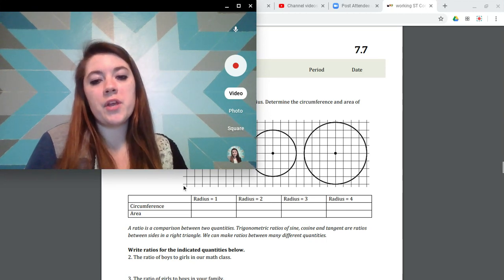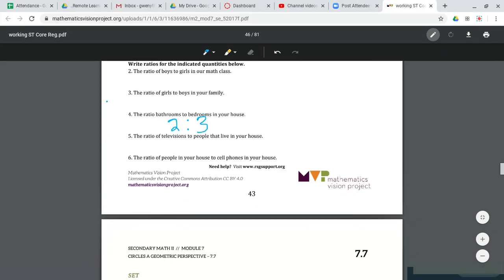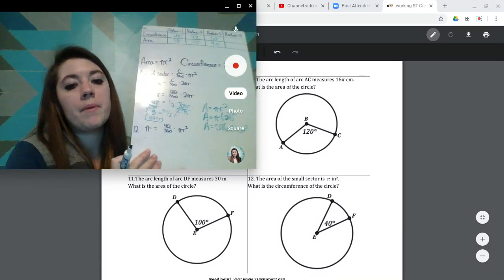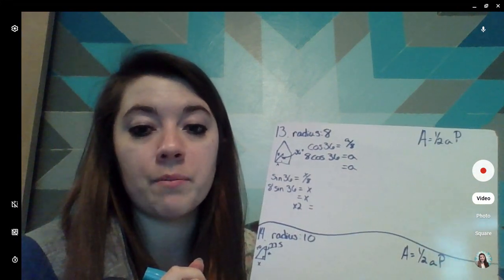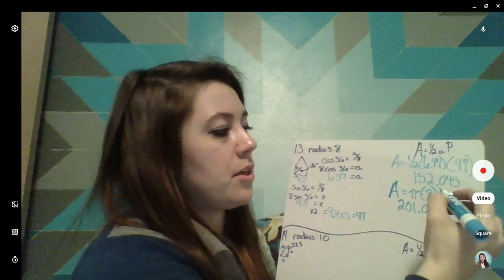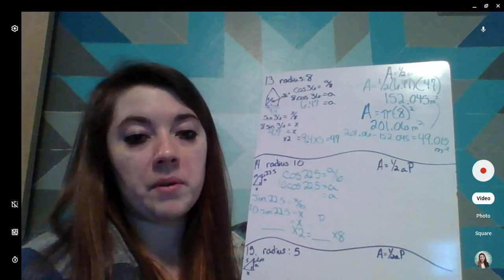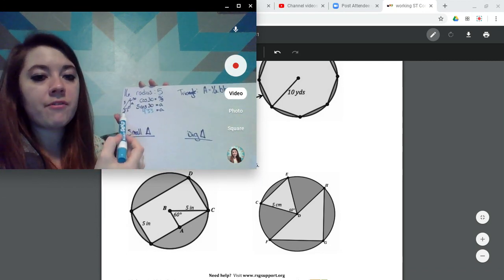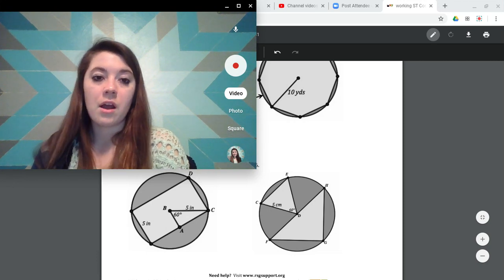IM2 Week 3 7.7 Pied!